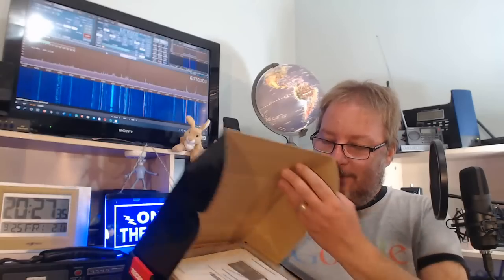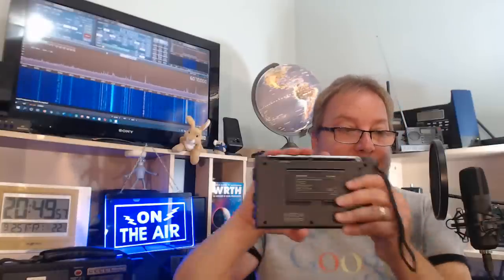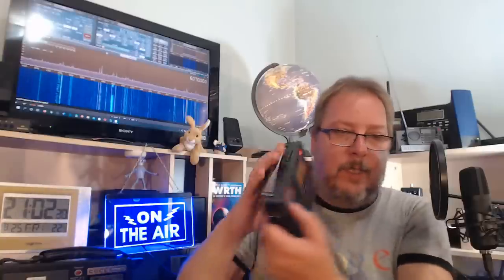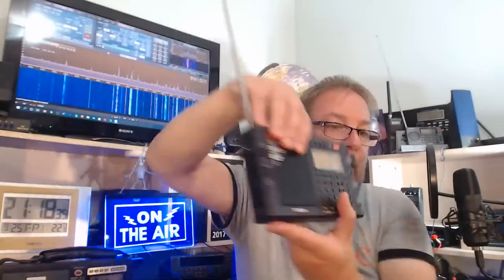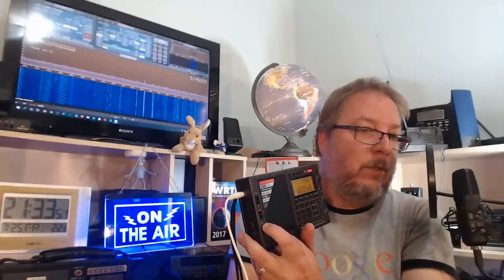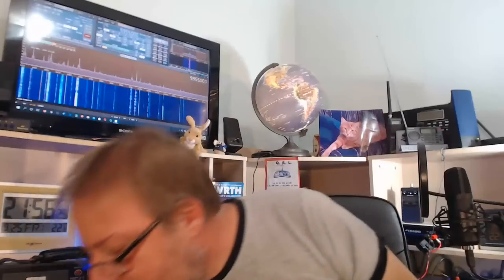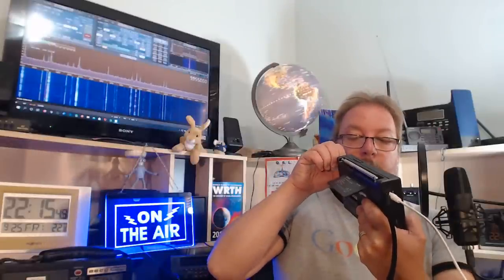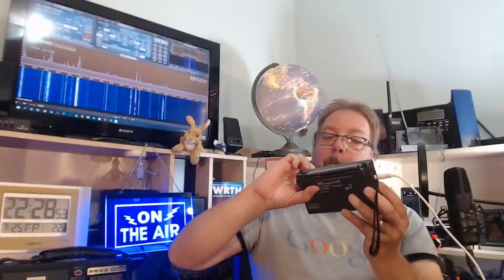Live Tecsun PL-990X Portable Shortwave radio unboxing Sept 25th 2020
We are live twice a week, but today it's special unboxing of a brand new receiver